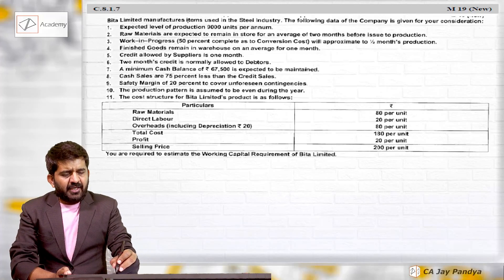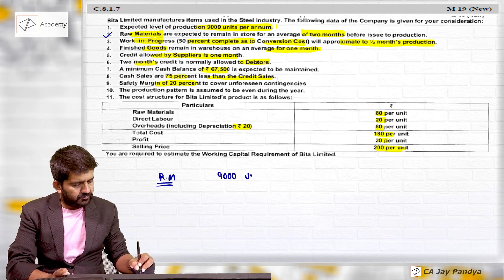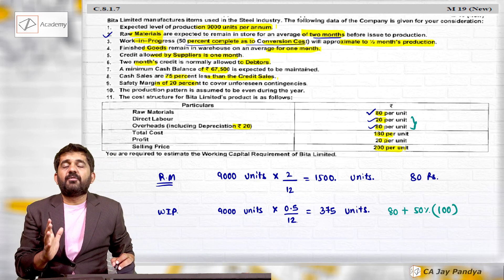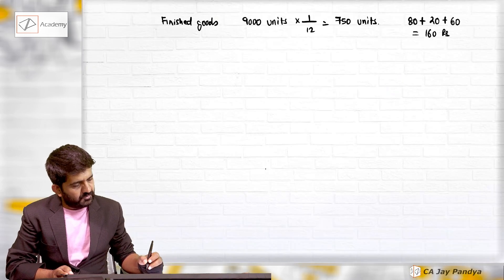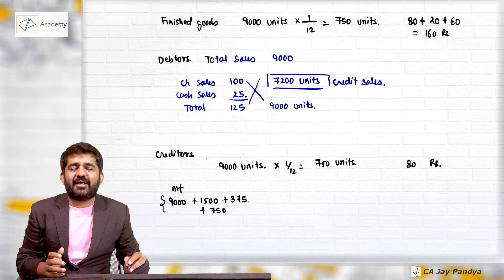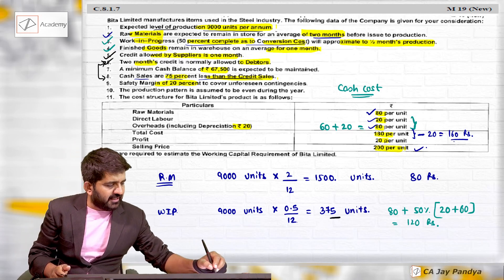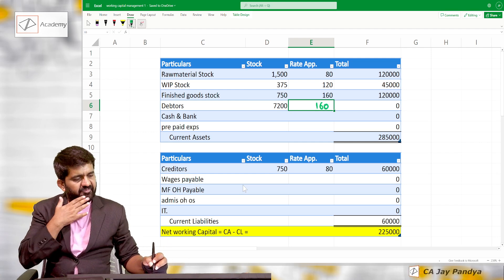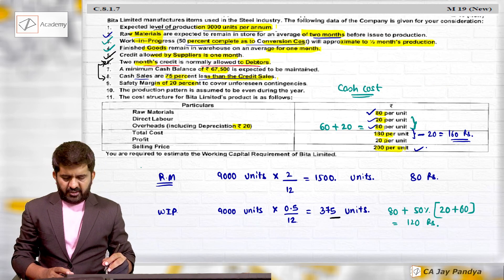Working Capital Management. ICAI May 2019 Question.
ICAI: May 2019 question.
JP: C 8.1.7